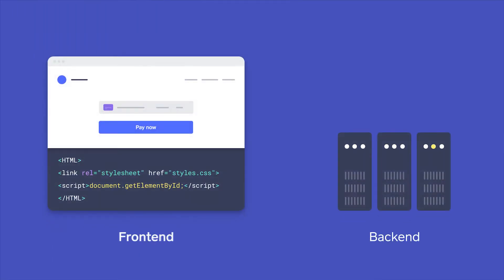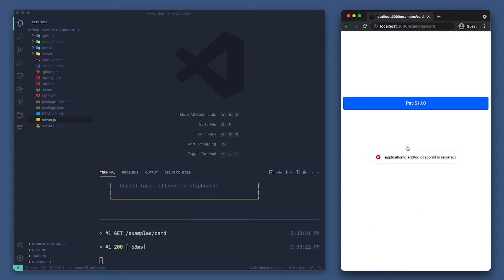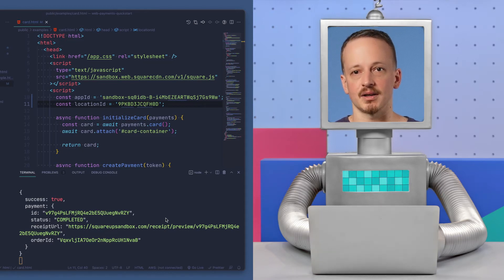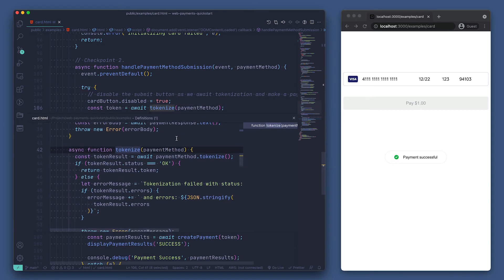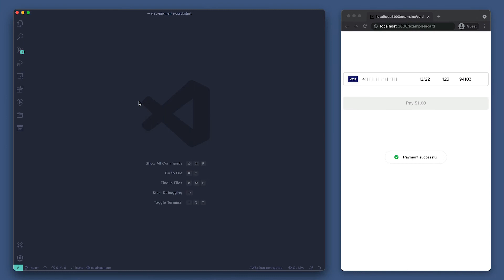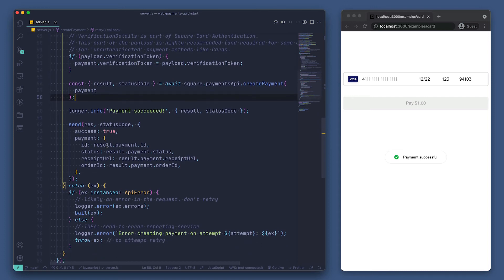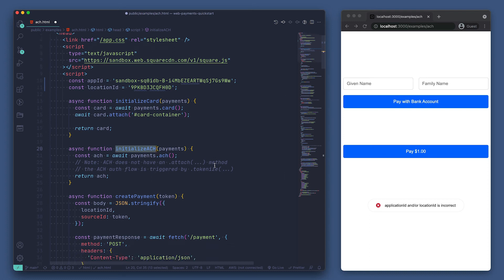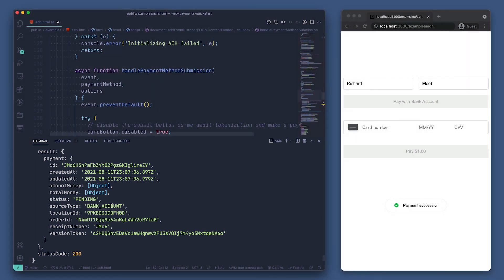Sandbox 101: End to End Payments with Web Payments SDK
Learn how to use Web Payments SDK with the Payments API, so you can take payments with Square on your website. This is a two-step process:

1. Add Web Payments SDK to your web client and set it up to generate a single-use token.

2. Use the Payments API to create a payment using the single-use token you got from Web Payments SDK.

We walk you through the Web Payments Quickstart application to show how you can get the Web Payments SDK to work with a backend to take a payment. We also demonstrate how to support multiple payment types using the same exact backend. Web Payments SDK can support credit or debit card, ACH, gift cards, and digital wallets (google pay & apple pay).

Chapters:
0:00 Getting Started
0:26 End to end payment flow
0:50 Demo Web Payments SDK Quickstart App
2:16 Frontend – Web Payments SDK
4:03 Backend – NodeJS
5:20 Payment Options – Credit card, debit card, ACH, apple pay, google pay
5:42 ACH Payment Flow
6:55 Wrap-up